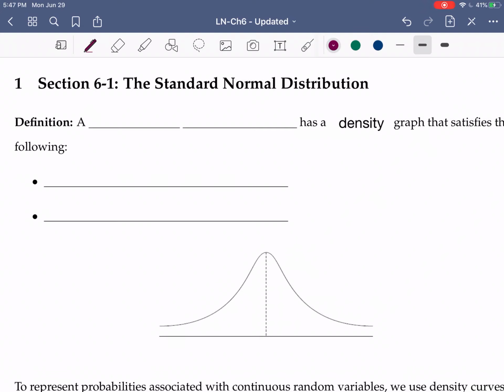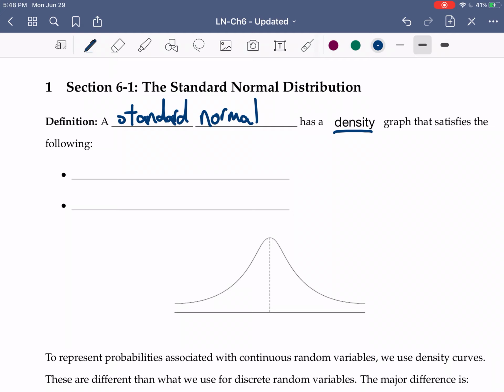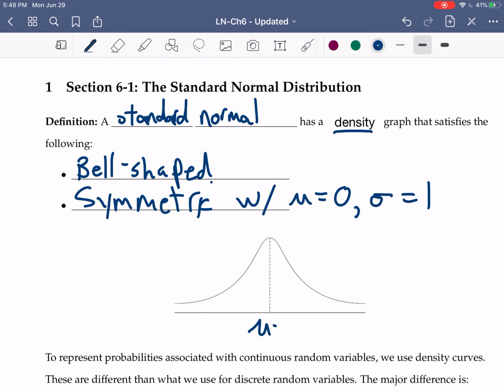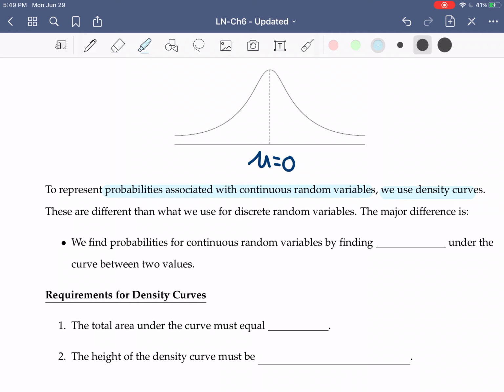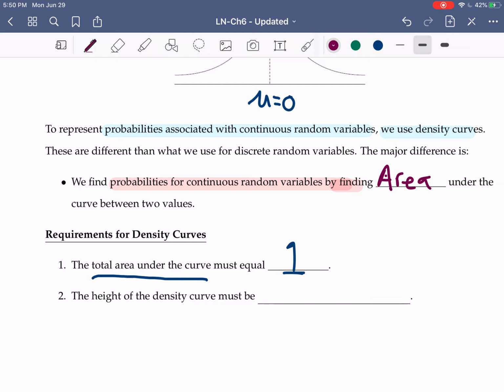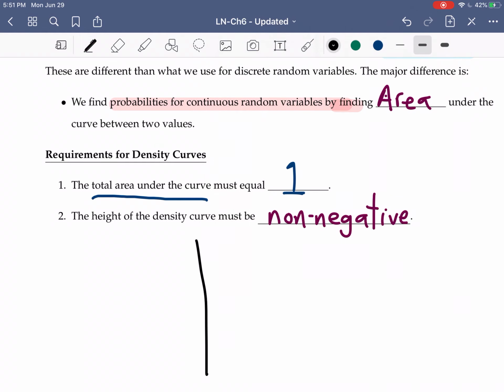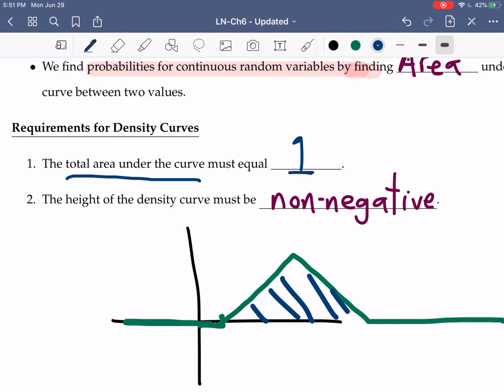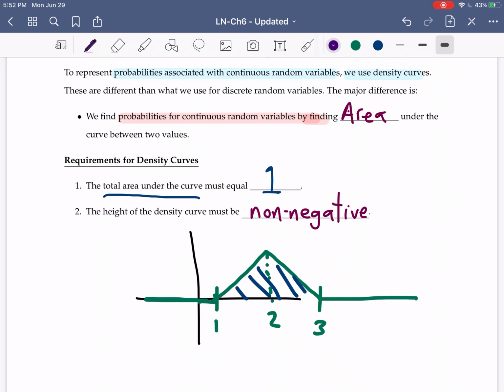Basic Stats - Sec 6.1: Part 1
An introduction to density curves